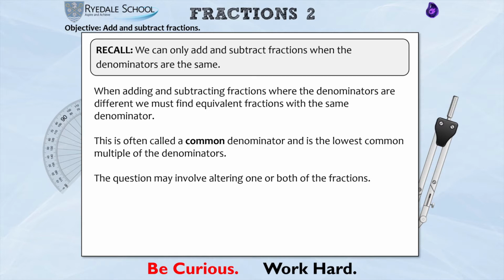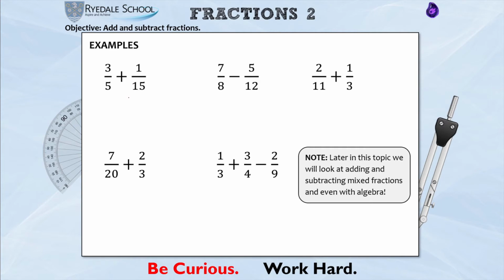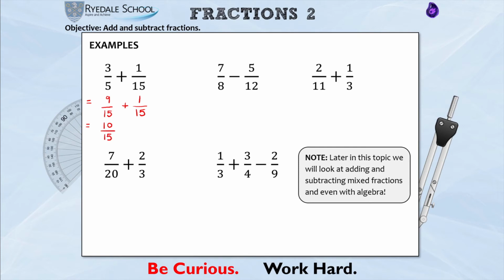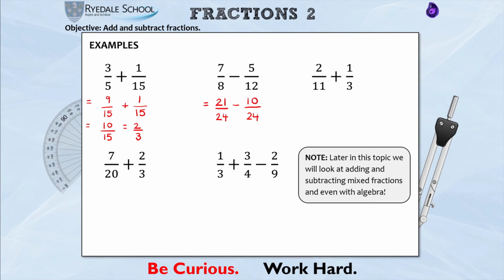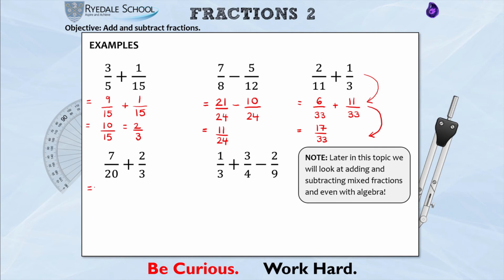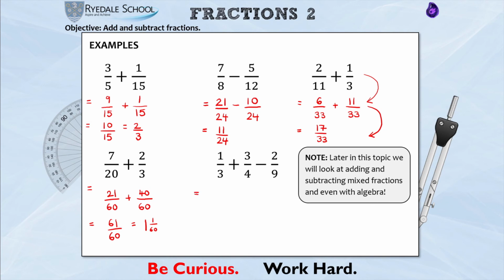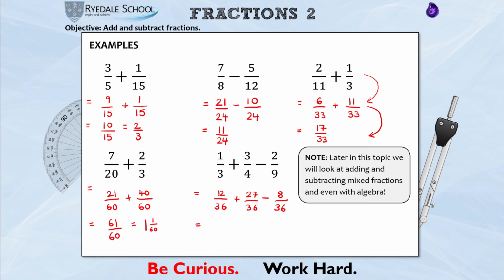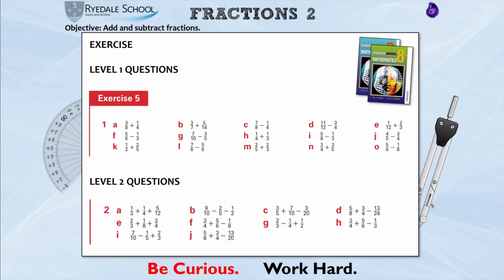Year 8 - Fractions 2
Teacher led explanation and examples of the addition and subtraction of fractions.